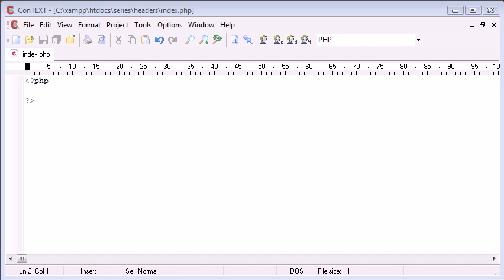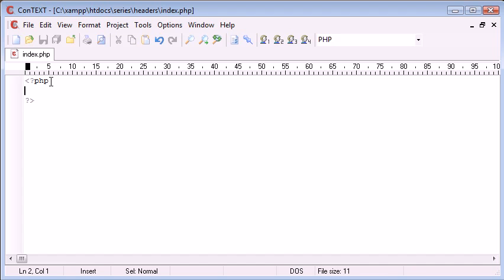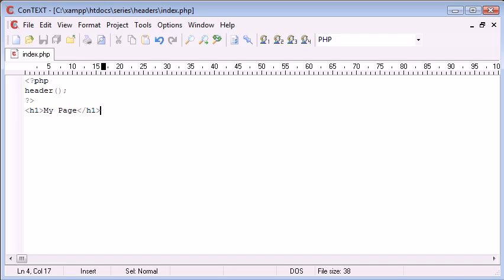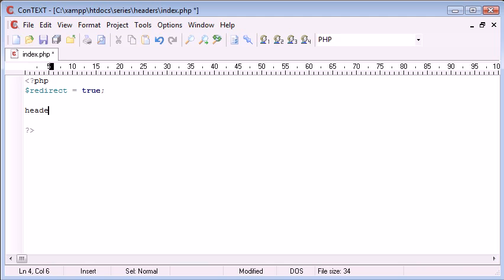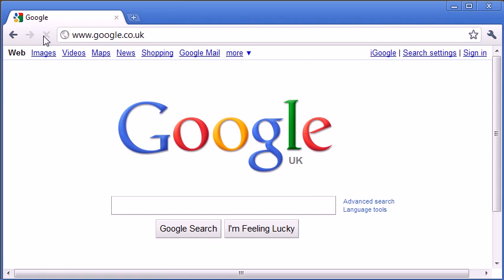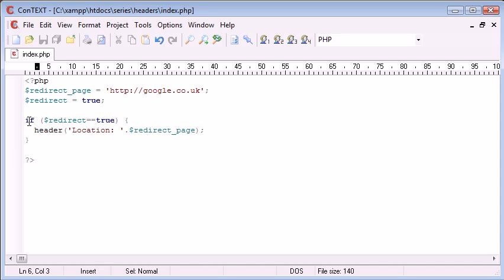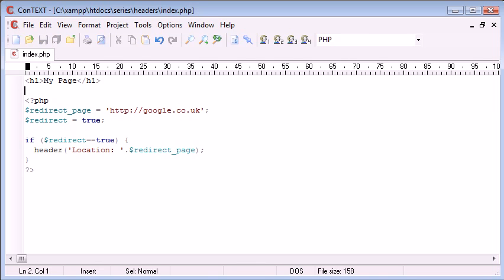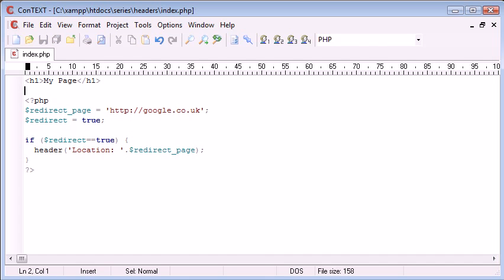Beginner PHP Tutorial Using the Header to Force Page Redirect in PHP by For Student Organization